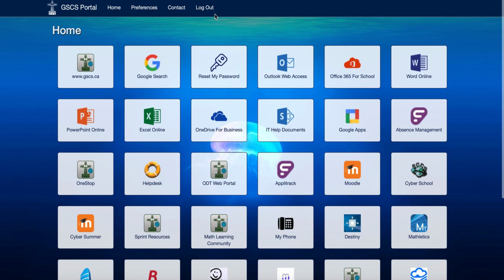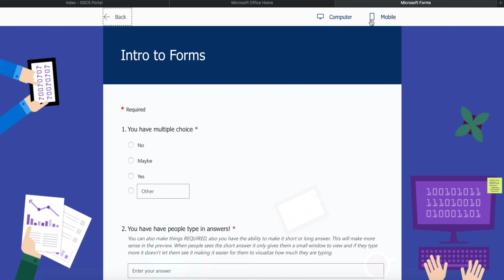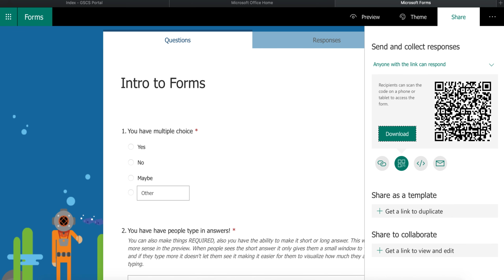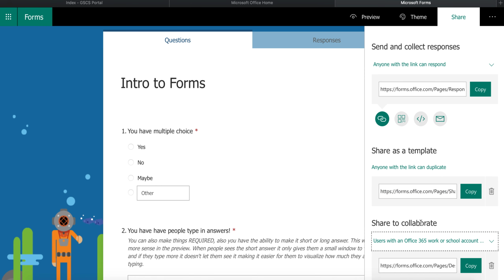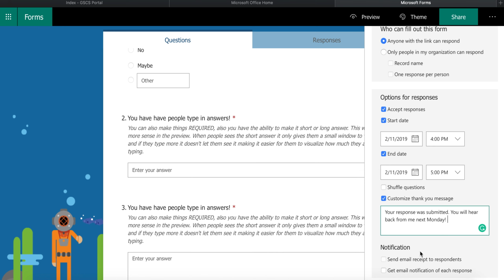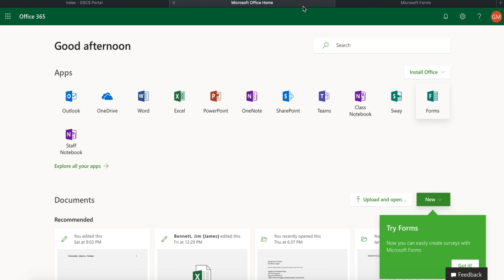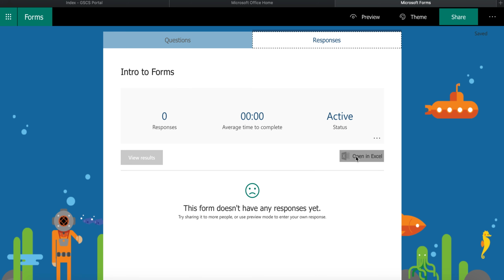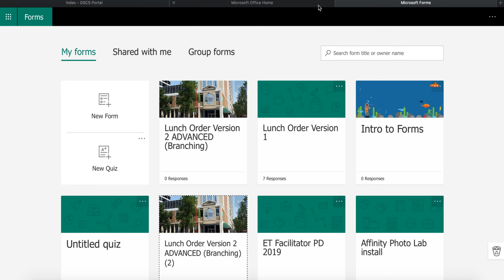Intro to Microsoft Forms, GSCS